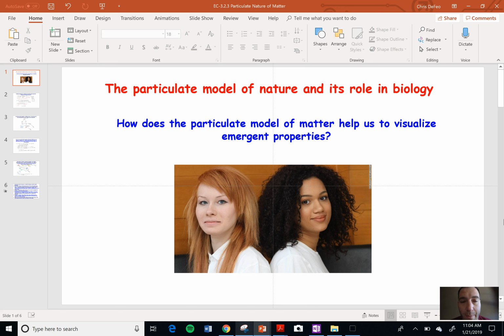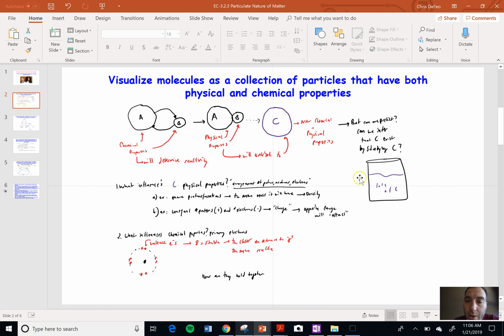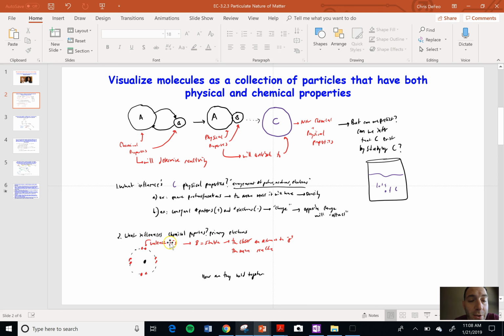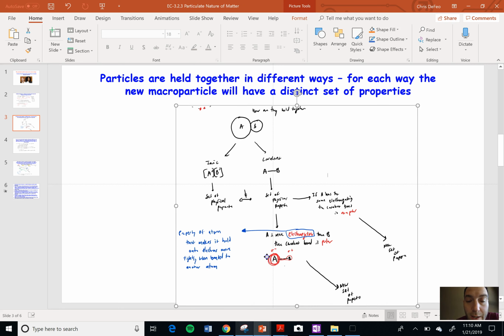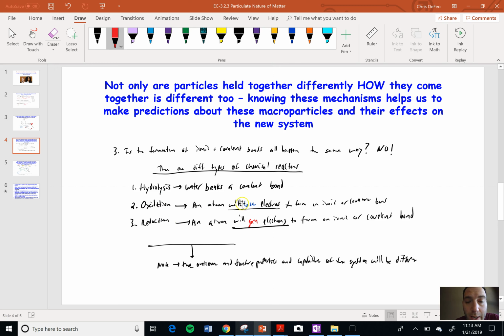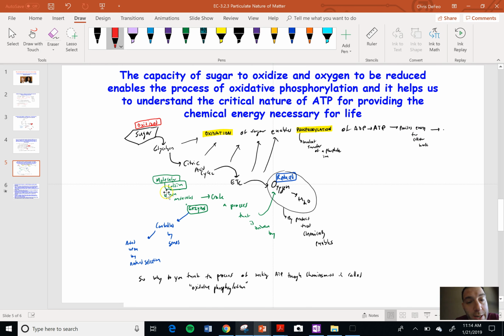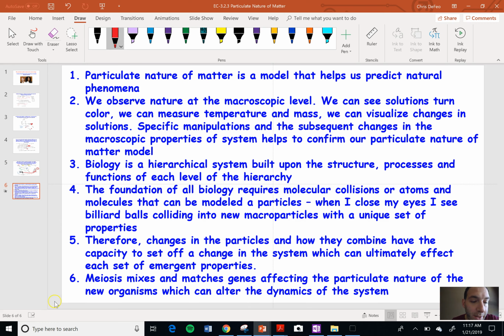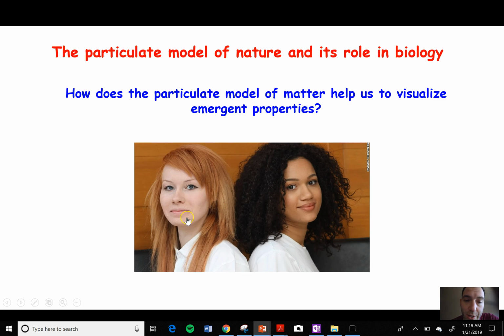2 3 3 Partticulate Nature of Life